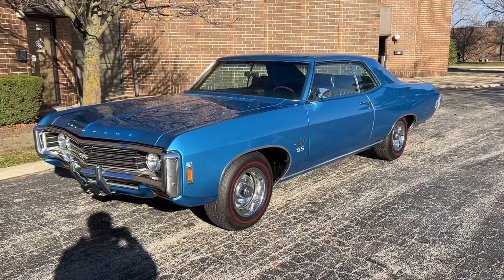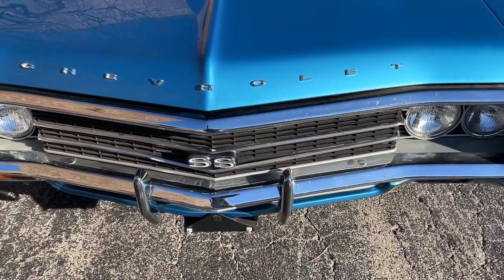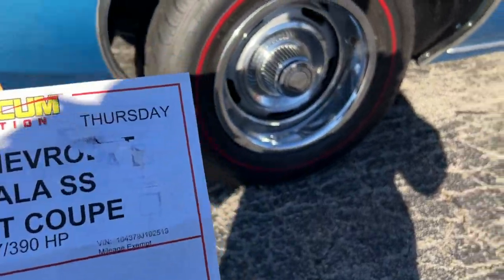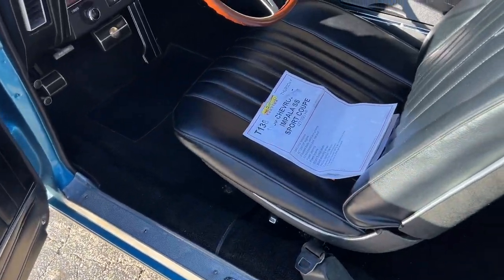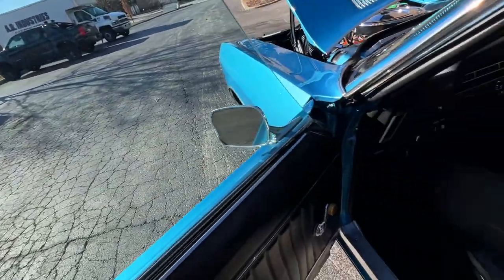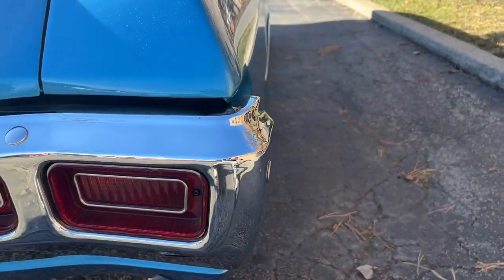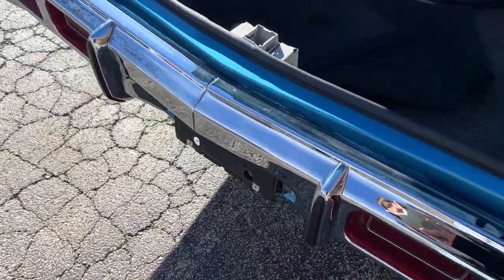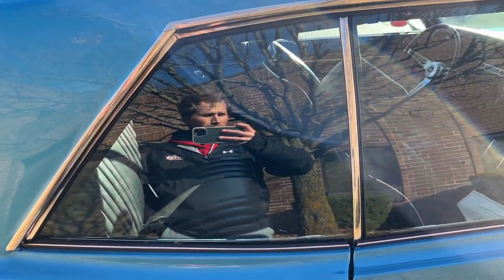1969 Chevrolet Impala SS 427 - 390HP s Match - SOLD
1969 Chevrolet Impala SS 427 For Sale! Finished In Lemans Blue With Black Interior - Bucket Seats & Console! Number Matching 427 390HP! Turbo 400 Trans! 12 Bolt Posi Rear! Second Owner From 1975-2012 & In Private Collection Since! Power Steering! Power Brakes W/ Front Disc! Frame Off Restored With Gorgeous Paint!